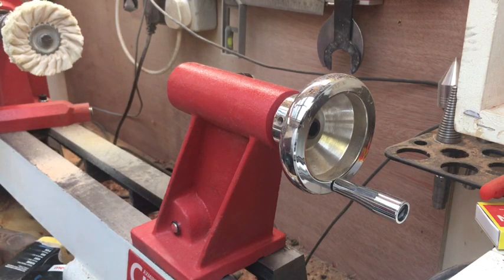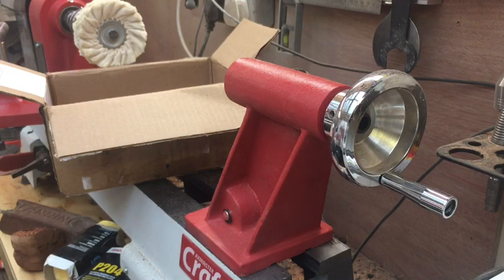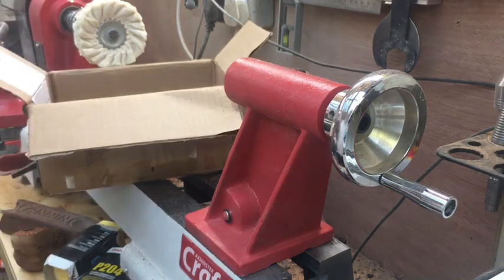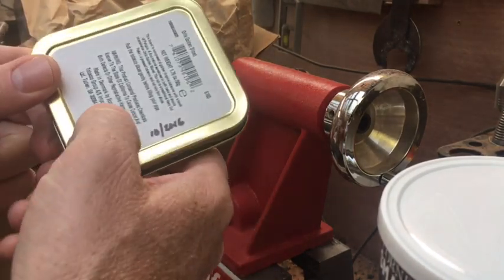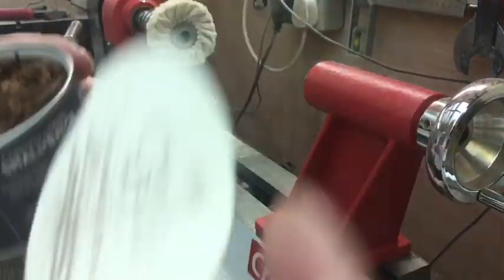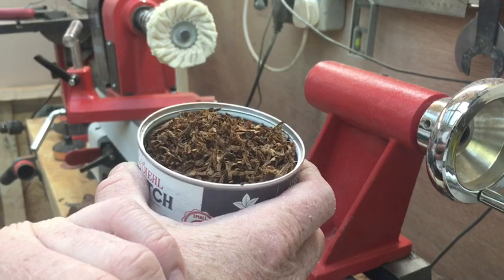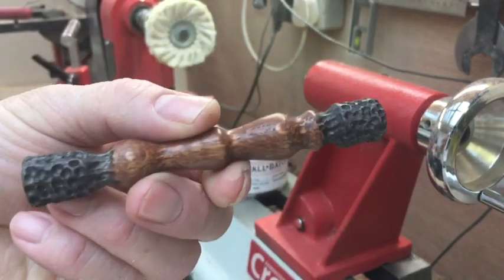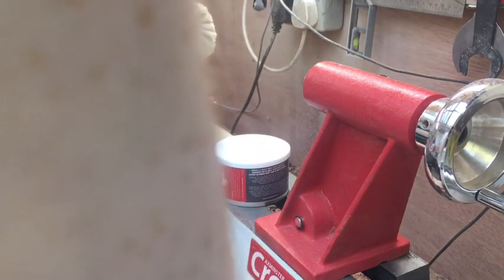YABO and Ist Imps of C&D Small Batch 2016